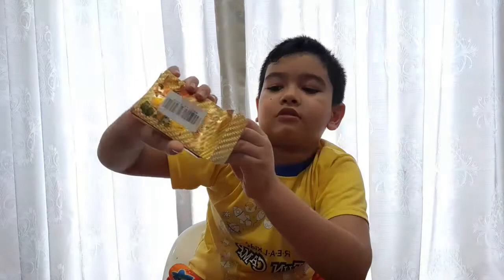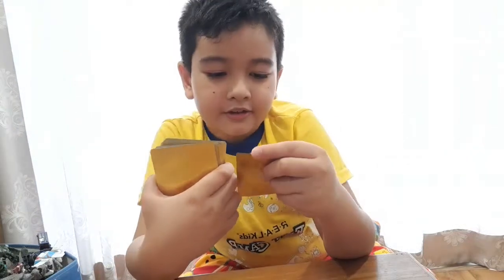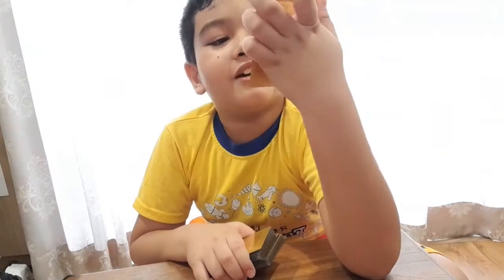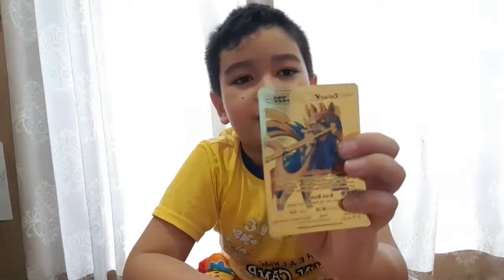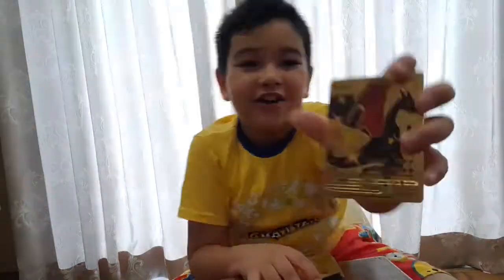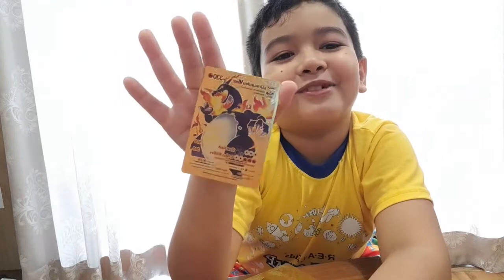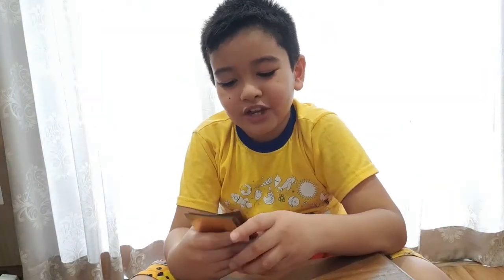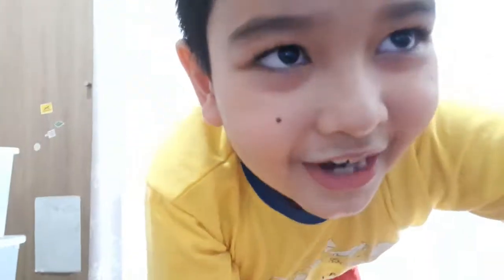Golden Pokemon card | Justin's Toy time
just bought the golden pokemon card